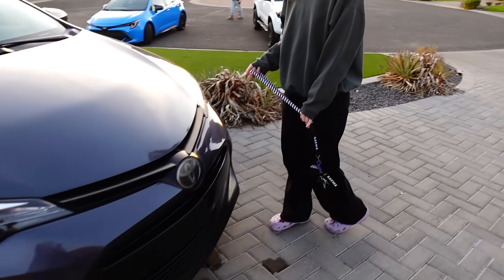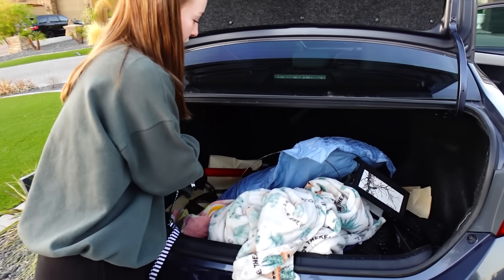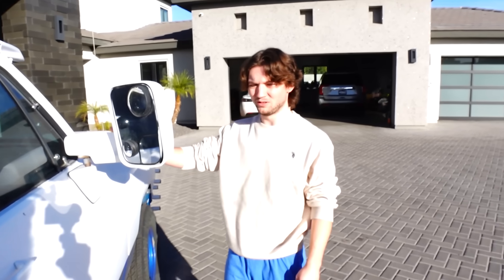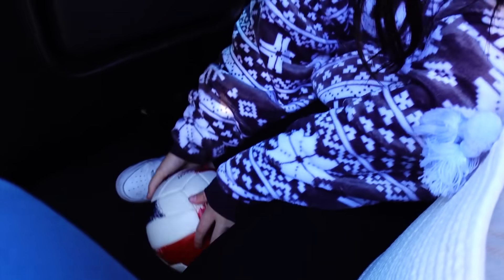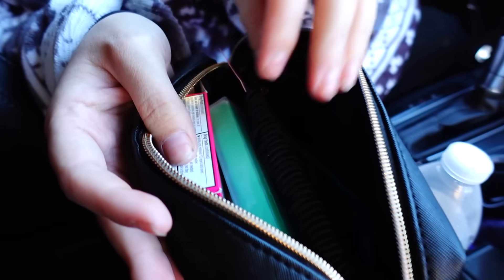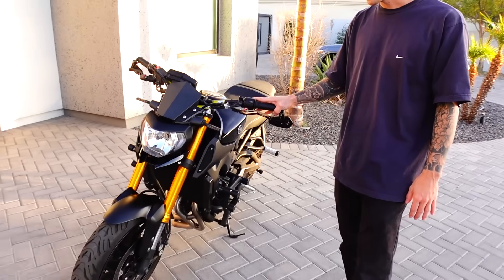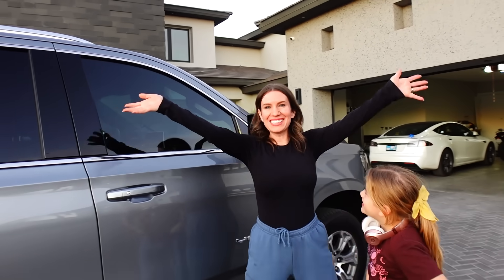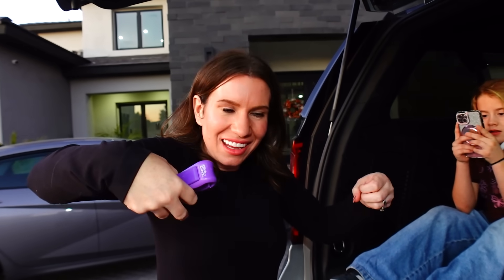New CAR Tour! | What's In My Car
People wonder with this big of a family what everyone drives and keeps in their cars, so we wanted to do an updated car tour and show you what we keep in our cars! Here is our new car tour.

Join Our Exclusive Family Membership to gain access to perks, behind the scene videos, lives, and more:

Our Favorite Things!

Fan mail:
Crazy Pieces